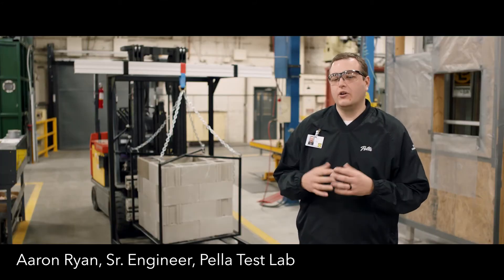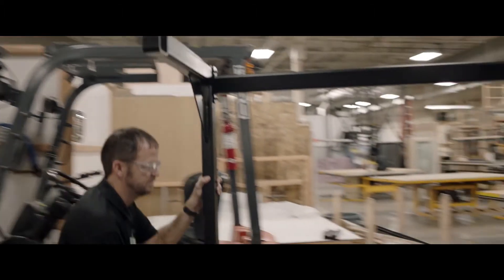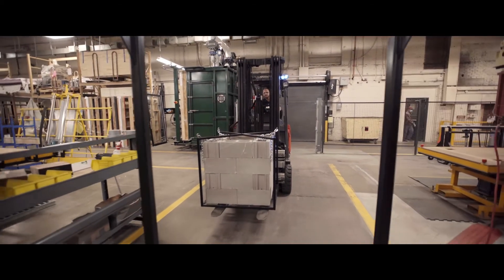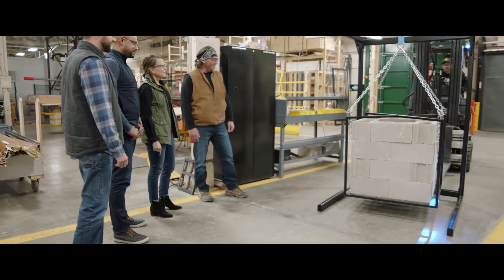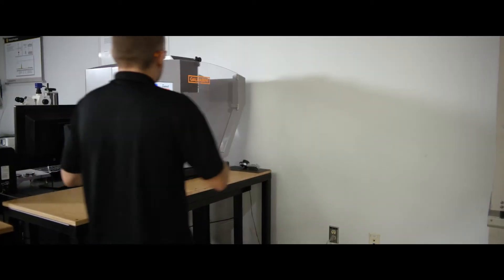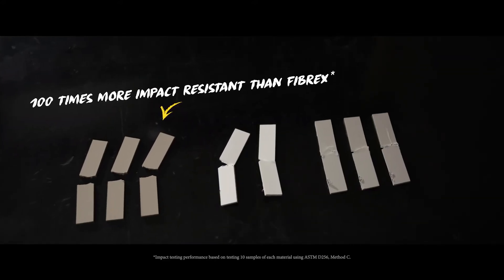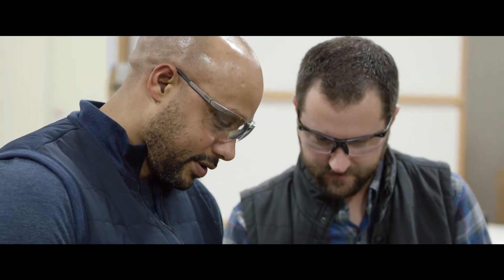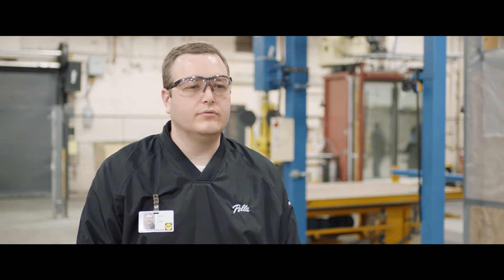Putting Pella Fiberglass Windows and Doors to the Extremes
A material like no other, Pella's fiberglass window testing is taken beyond the extreme.